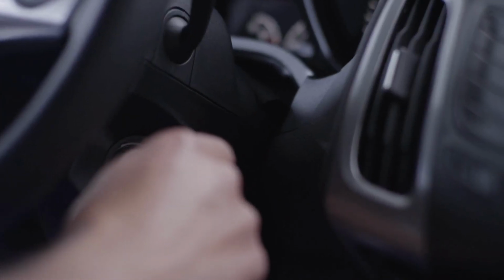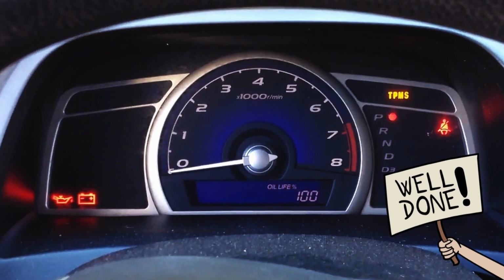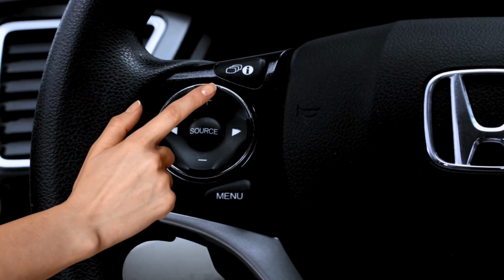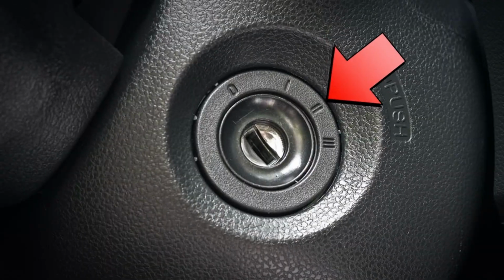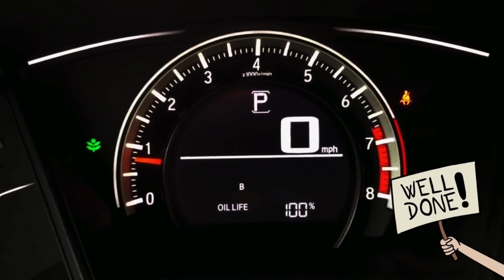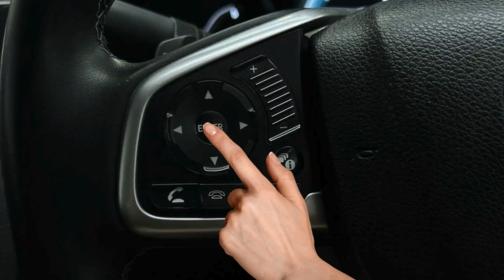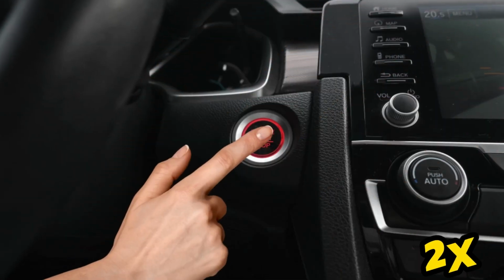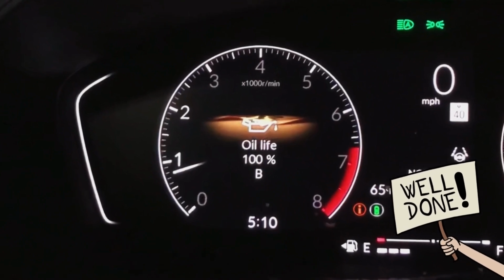2006-2024 Honda Civic Oil Maintenance Light Reset: Quick & Easy DIY Guide for All Models 🚗🔧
Welcome to Doctor Reset! In this video, we'll show you how to reset the oil maintenance light on your Honda Civic from 2006 to 2024. This quick and easy DIY guide covers all models, ensuring you can keep your car running smoothly without any hassle. 🚗🔧

Model Years
00:00 - intro
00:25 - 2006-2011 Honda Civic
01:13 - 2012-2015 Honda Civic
02:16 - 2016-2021 Civic Cluster Method
03:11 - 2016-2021 Civic Steering Method
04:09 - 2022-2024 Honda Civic